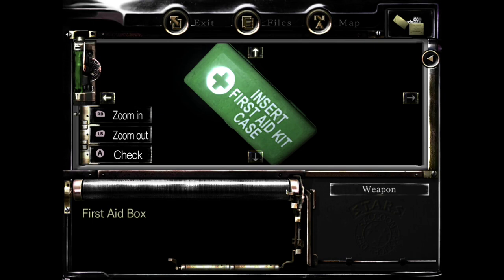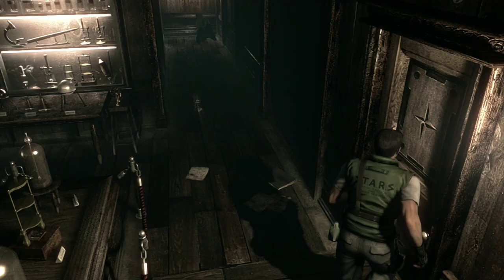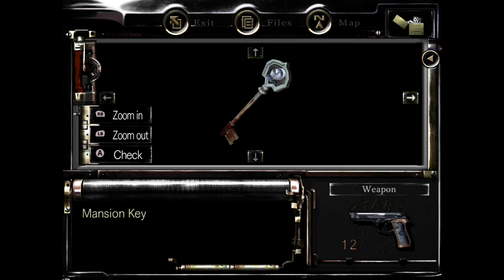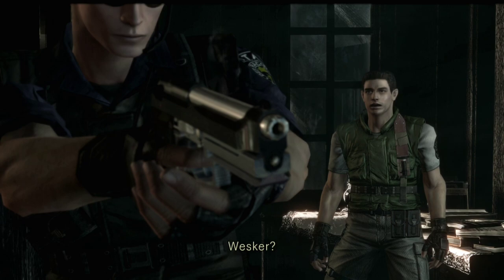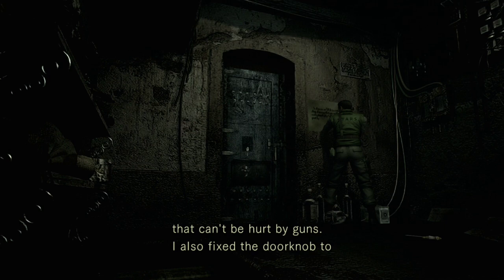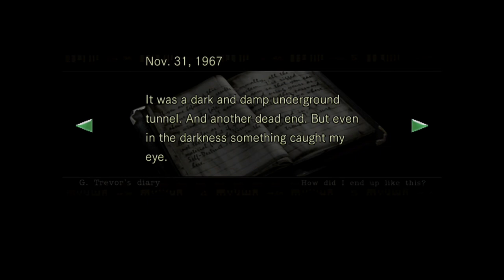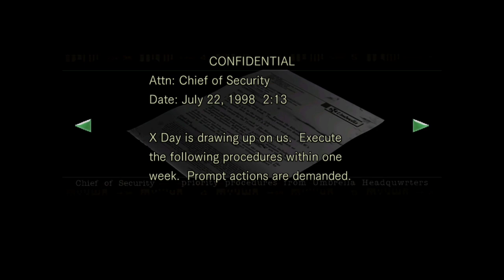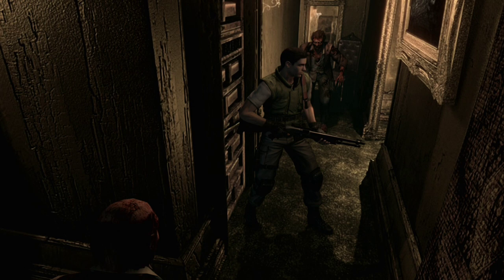Resident Evil (Remake) Part 21 (Chris)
The original Resident Evil released in 1996 for the PlayStation. It was later remade for the GameCube in 2002. This playthrough is of an HD remastered version of the 2002 remake, released in 2015 for the Xbox One/PS4, and Xbox 360/PS3.

It retains most of the style and premise of the original game, while mixing things up a bit. Perhaps most importantly, it massively overhauls the graphics and voice acting of the original (which had aged poorly even by the standards of other PS1 Resident Evil games.

00:00 - Channel intro
00:10 - Gameplay 1
01:53 - How to get inside the Residence Medical Room (V-JOLT room)
05:53 - Gameplay 2
10:29 - Saucy booba book puzzle
12:20 - Fighting PLANT 42
16:46 - Chris bumps into Rebecca in the Residence
17:29 - Gameplay 3
24:35 - Chris bumps into Wesker in the Residence
25:17 - Gameplay 4
27:46 - Brad calls out to survivors again
28:00 - Gameplay 5
31:01 - The Hunters arrive
31:38 - Gameplay 6
33:34 - Mural Corridor puzzle
36:13 - Gameplay 7
57:09 - Channel outro